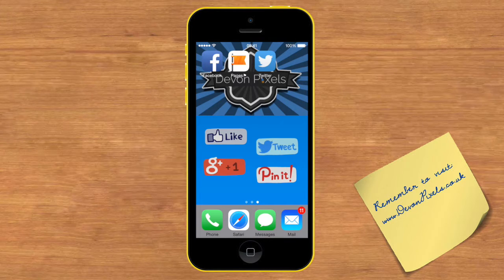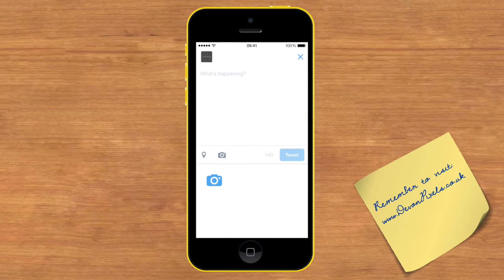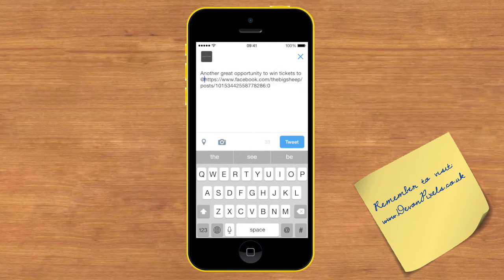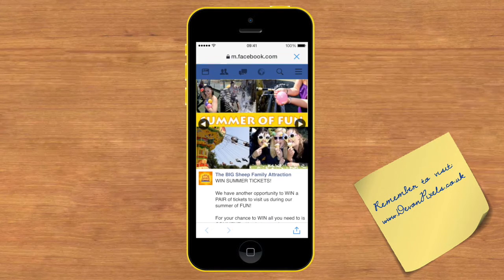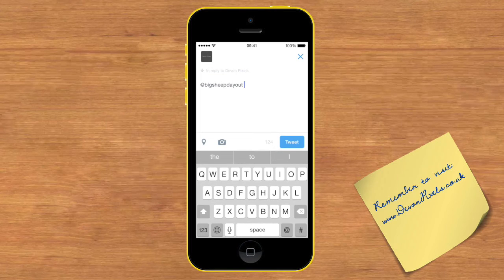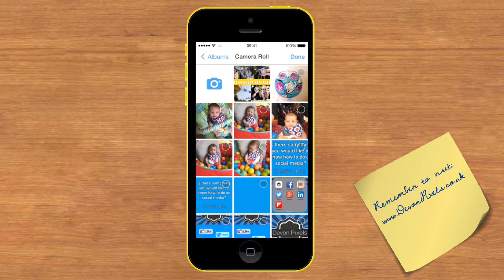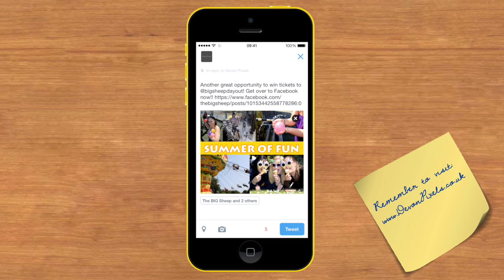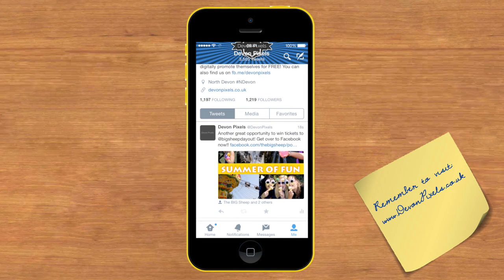Linking a Facebook Post to Twitter using your iPhone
In this tutorial I will show you how to post a link from your Facebook post to your twitter account using your iPhone. This method will link directly to the post you want to share and not just to your page.

It is a great way to drive engagement to a promotion or an event.